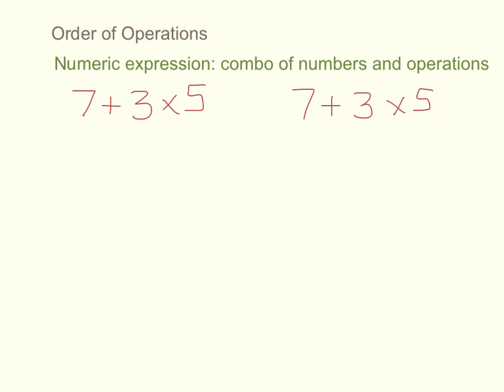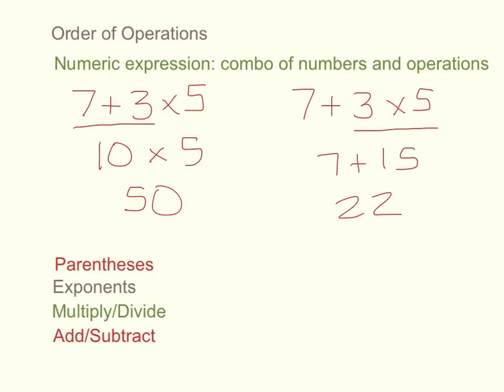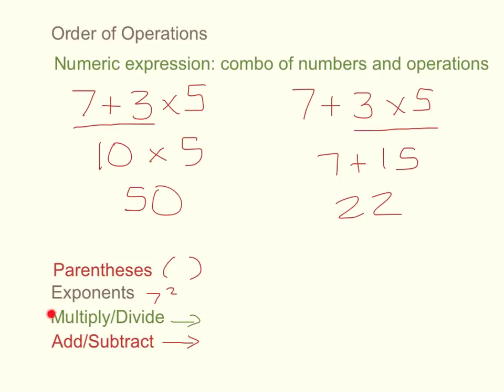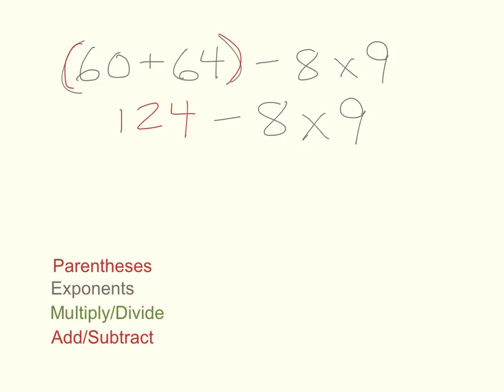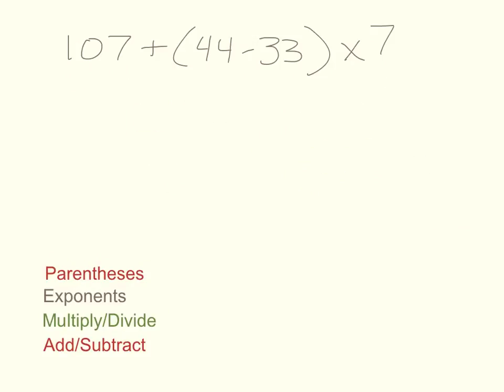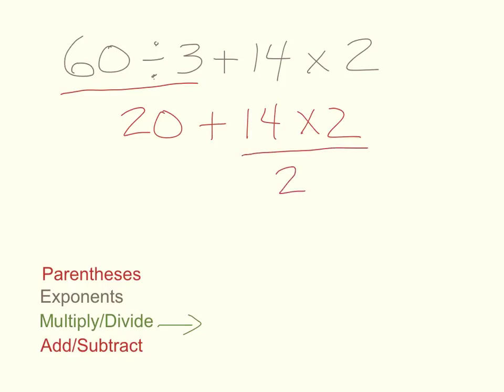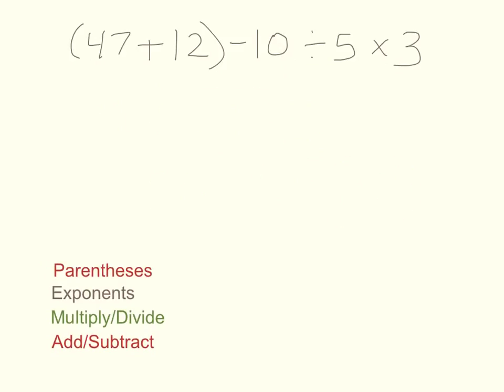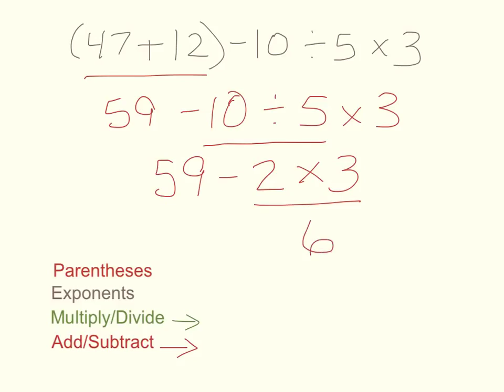Order of Operations